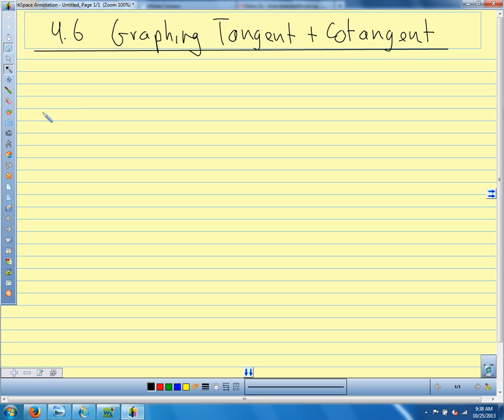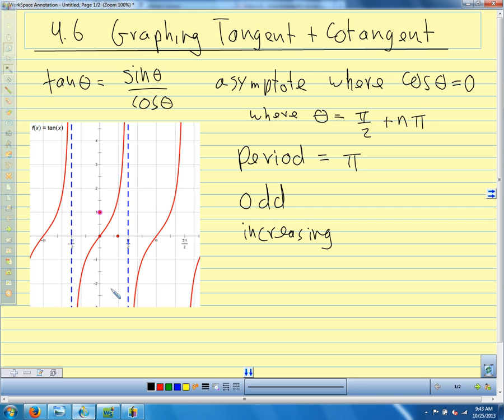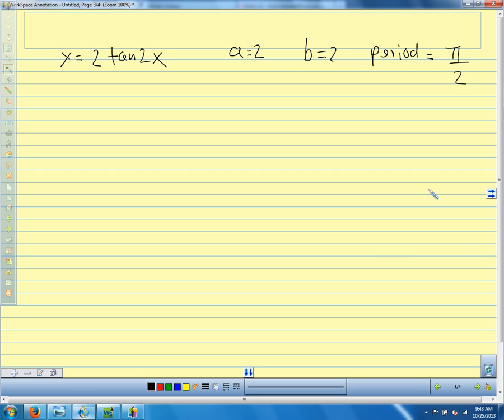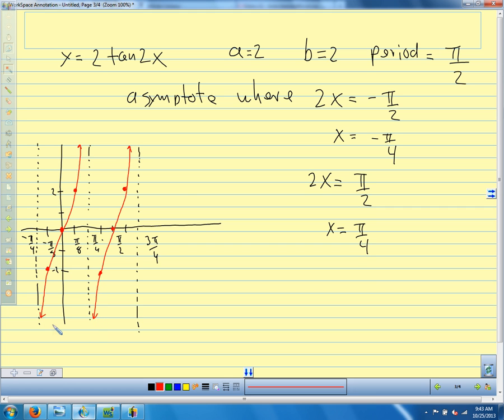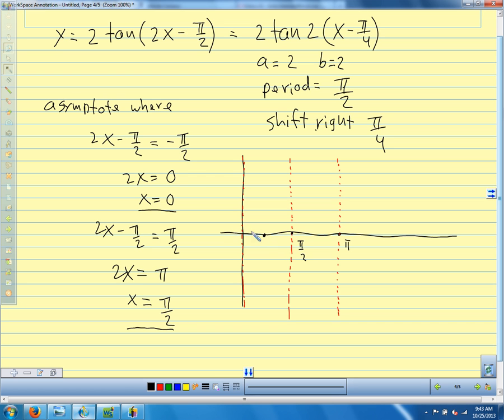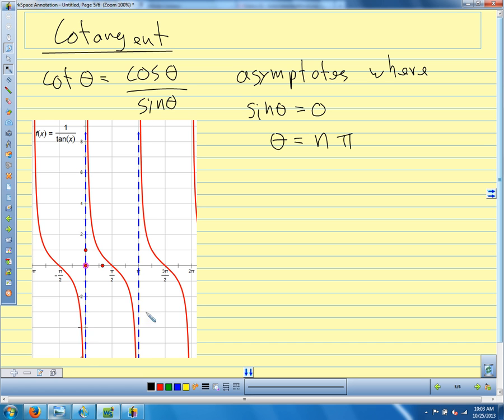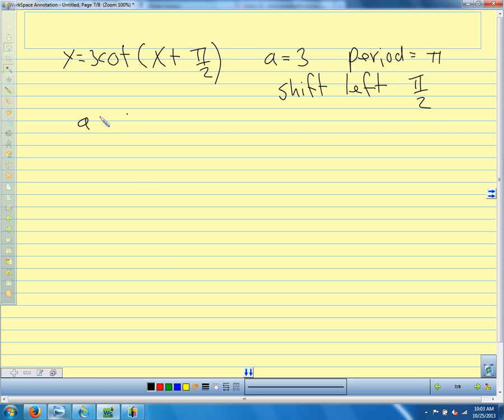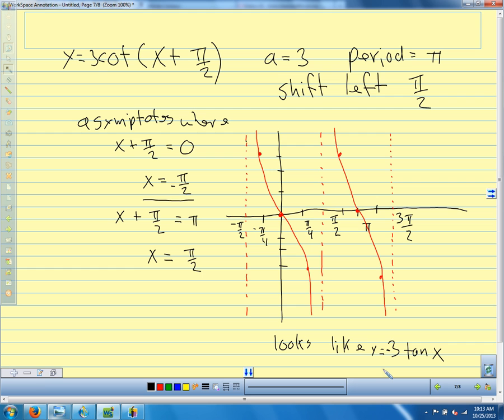Advanced Pre Calc 2013 4.6 Graphing Tangent and Cotangent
Graphing tangent and cotangent functions by hand